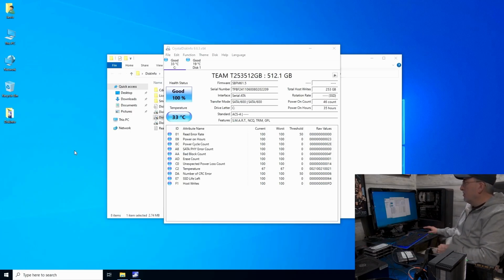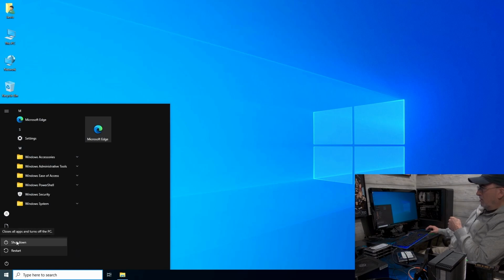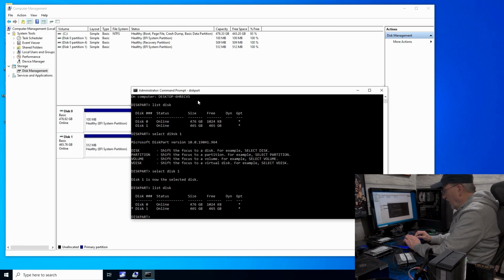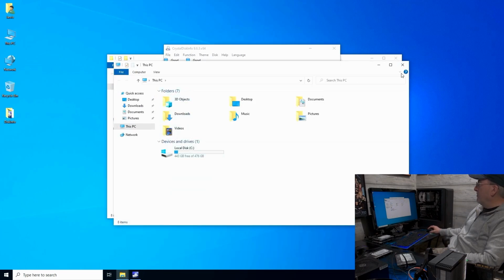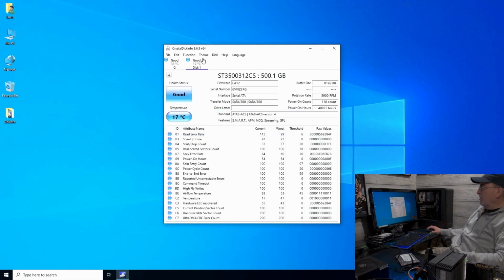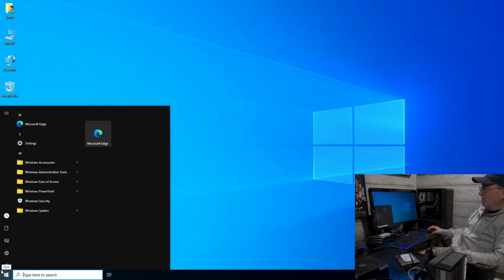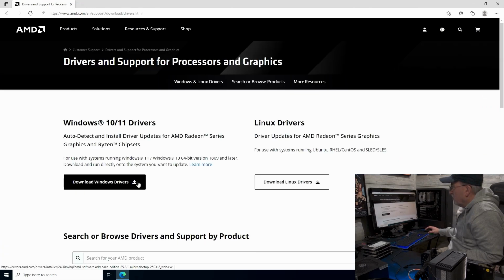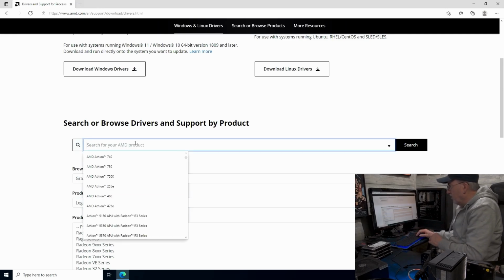Some goodies for LowSpecActionSquad with a surprise!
On this weeks episode of doing something with things and stuff, we check four hard drives, test a GPU, clean said GPU, and then test it again to make sure our cleaning didn't break the GPU.